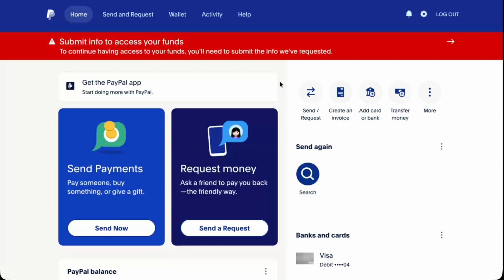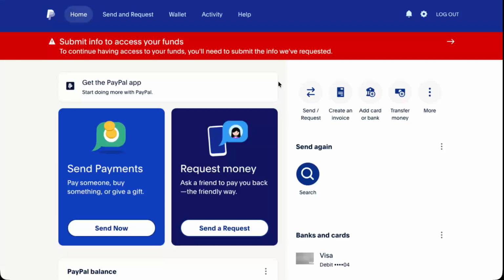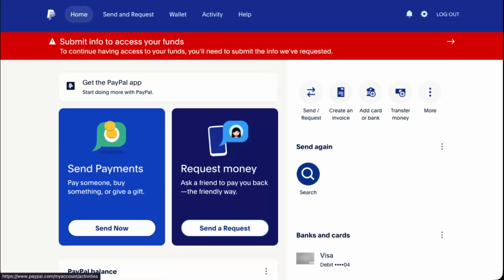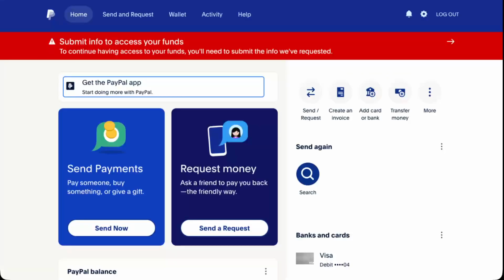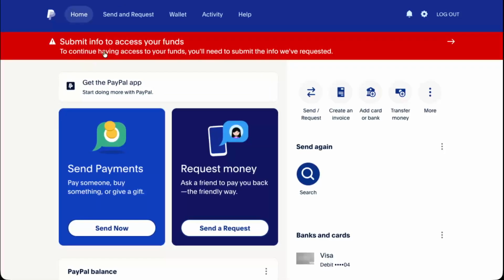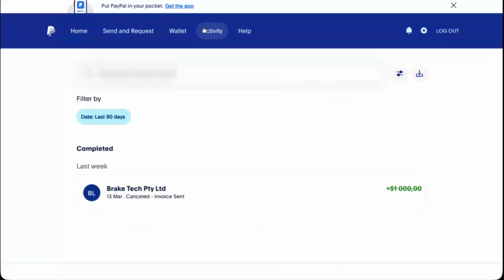How To Check PayPal Activity (2026) | Transaction History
How to check PayPal activity is something every online seller and buyer should know. In this step-by-step video, you’ll learn exactly how to check PayPal activity using the latest PayPal dashboard in 2026, so you always see the correct and most up-to-date information. We walk through desktop and mobile views, how to filter transactions, read payment details, download statements, and spot refunds, holds, and disputes. You’ll also see how to search by date, amount, or customer so you can quickly answer any payment question. This method follows PayPal’s current layout, so what you see on screen will match your account. Watch to the end so you don’t miss key settings that many people overlook.